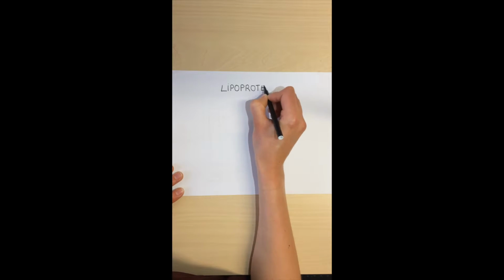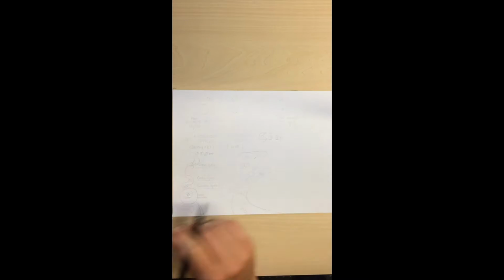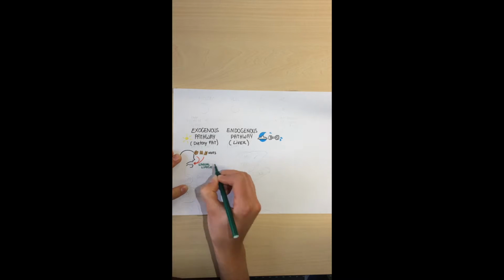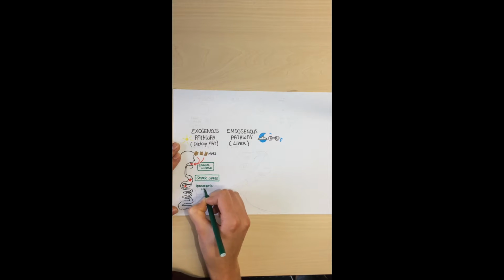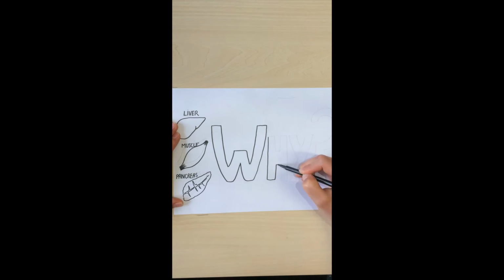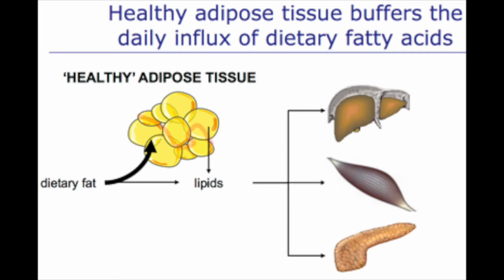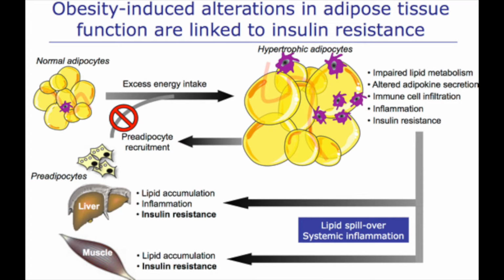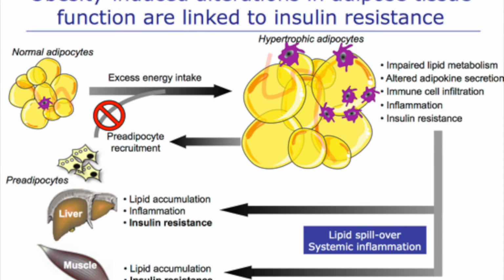FD fat metabolism video UCV